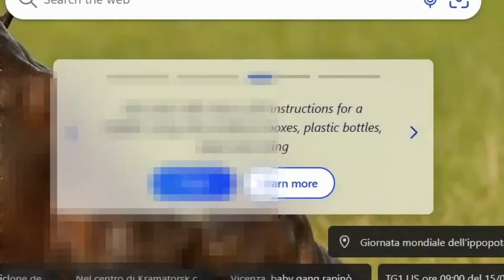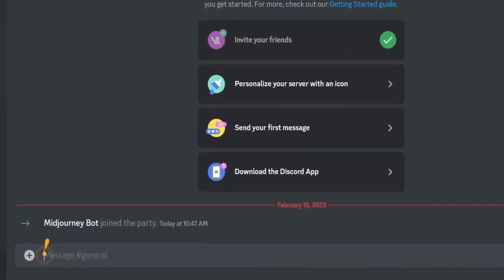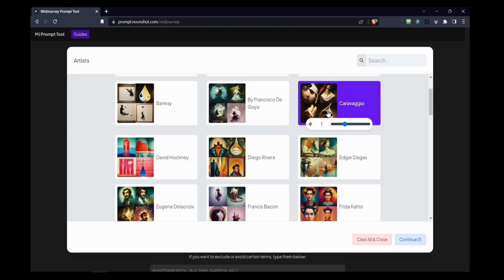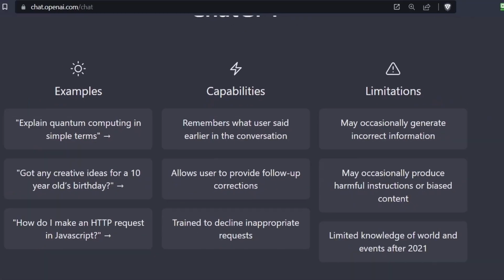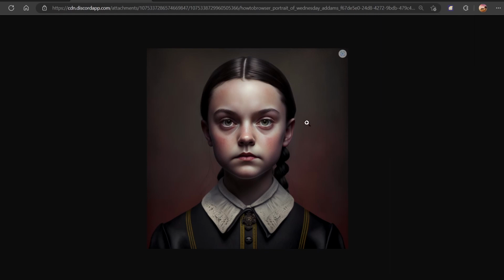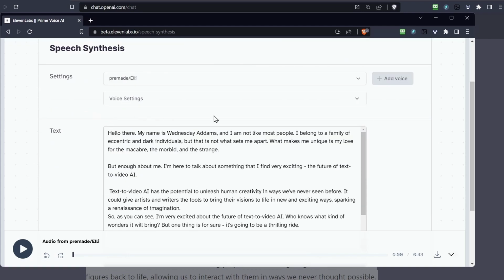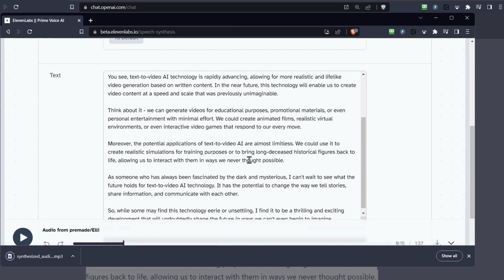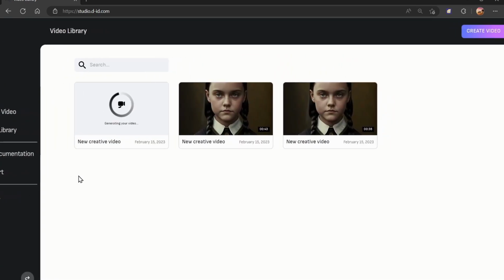Image To A Video Midjourney! Step By Step Tutorial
This video tutorial will demonstrate the step-by-step process of utilizing four different AI tools to produce a unique video. The tutorial will begin by showcasing how to use Chat GPT to create the video script. Next, it will move on to the following tool, ElevenLabs, which will be used to generate a text-to-speech audio. Be sure to watch the entire video if you are interested in seeing the complete process.

⌚ TIMESTAMPS
0:00 Wednesday Addams is talking with you
0:43 Level Nr. 1 Connect Midjourney to your discord server
2:28 Level Nr. 2 Write your Prompt
4:44 Level Nr. 3 Use ChatGPT to write the script
7:03 Level 4 Use this website to create text to speech
9:03 Final Level Congratulation!